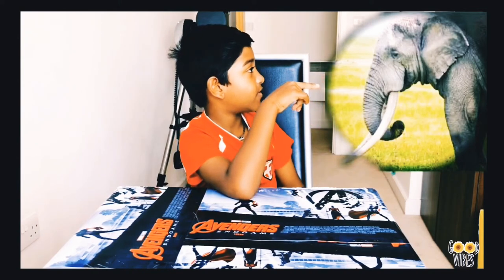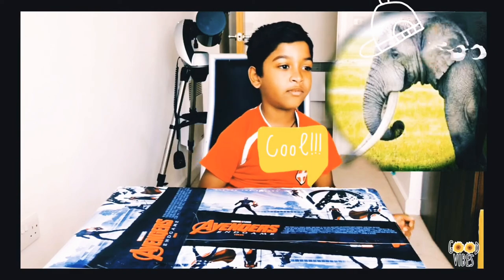Why do elephants have big ears ?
To watch History of Stone Age (people Culture Houses lifestyle Food Animals)more about historical places. Year 3 Stone Age School homework project .👇🏻

Click here for the sky Watcher mac 127mm Telescope Unbox | review | space explore | watching planets | Science | kids Education | night sky | about planets👇🏻

Thank you all for your grand support and encouraging to Darsh’s Good Vibes | DGV channel. We wish you guys to keep doing support our DGV channel for it’s growth.

Stay Tune into Darsh’s Good Vibes | DGV Channel 😍